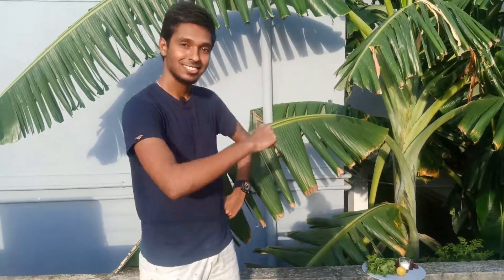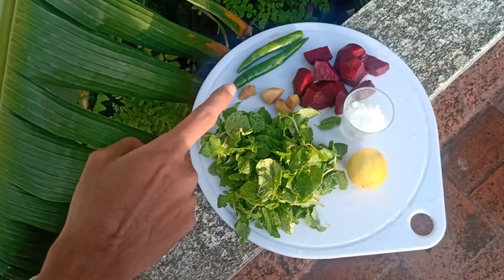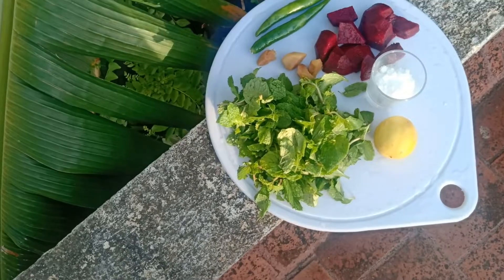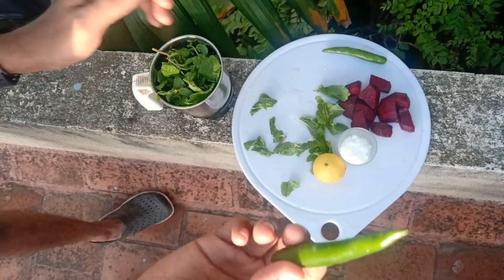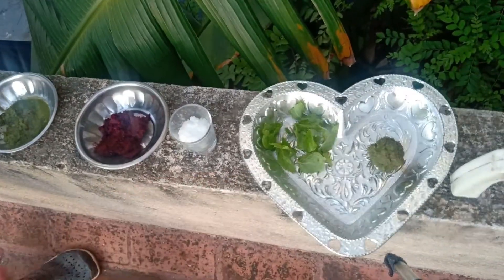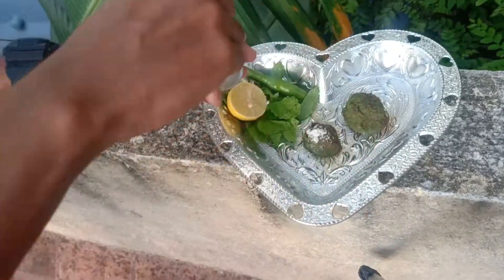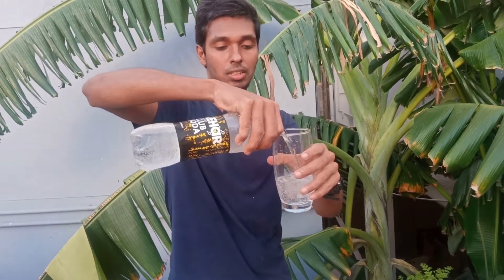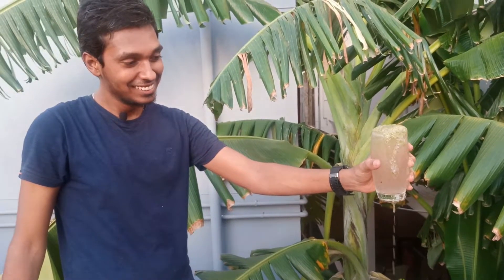Bomb Soda Recipe in Tamil | பாம் சோடா எப்படி செய்வது ?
Trending bomb soda recipe in Tamil, Bomb Soda Recipe in Tamil | பாம்ப சோடா எப்படி செய்வது ?